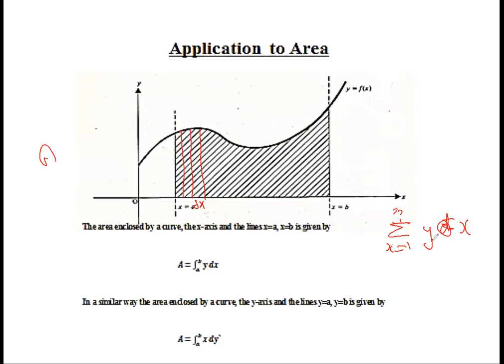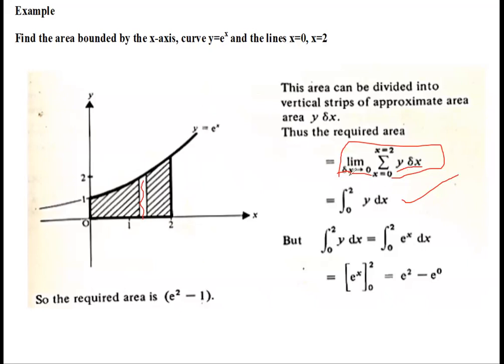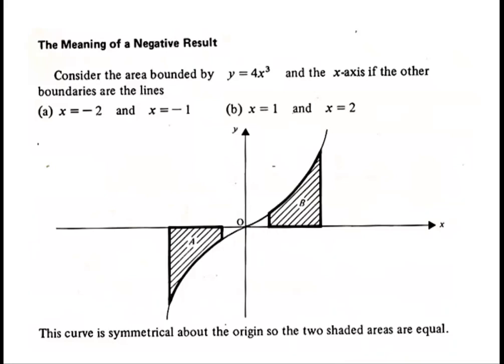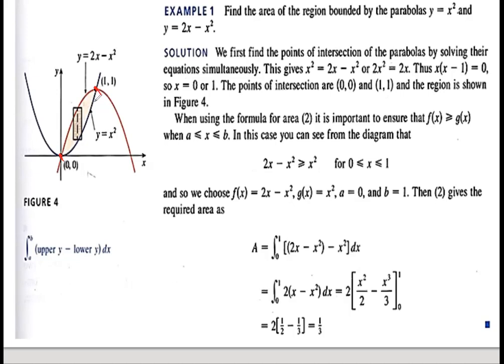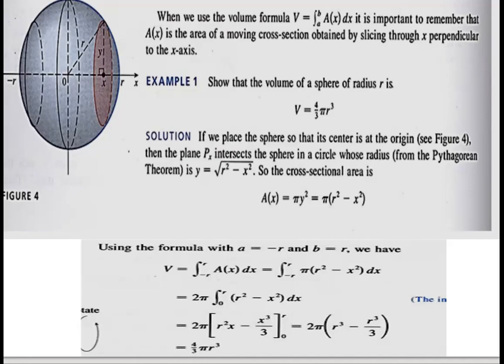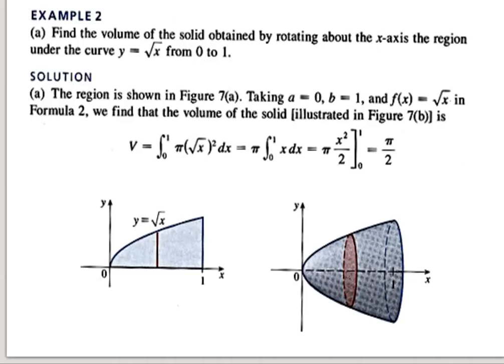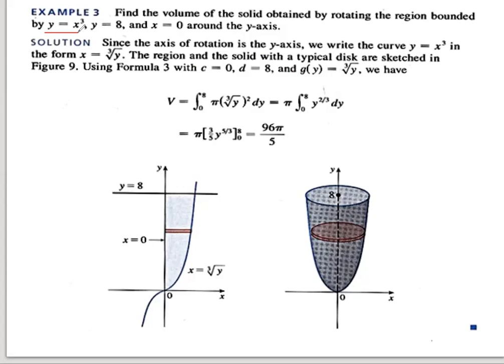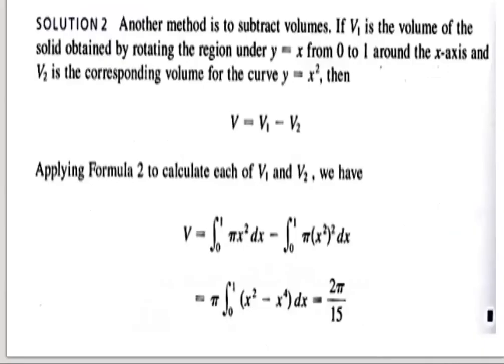Applications Of Integration